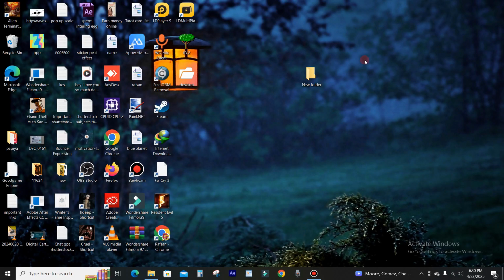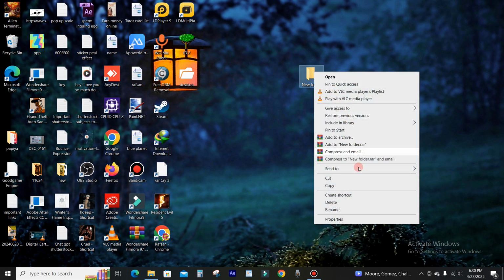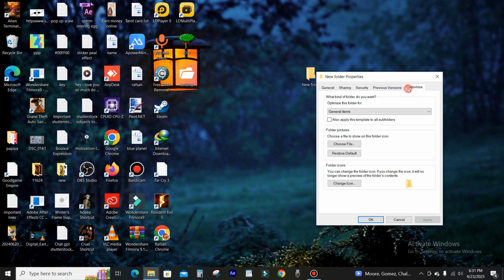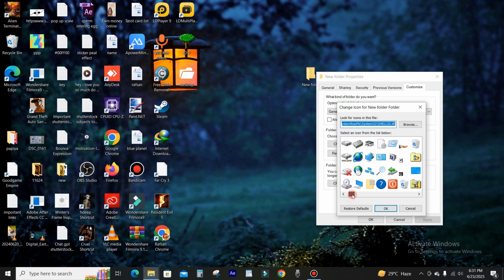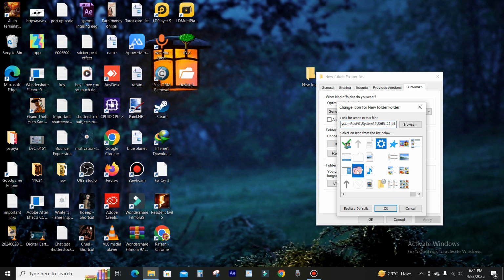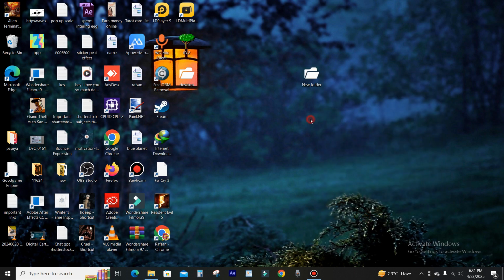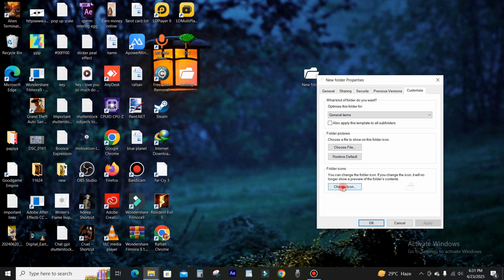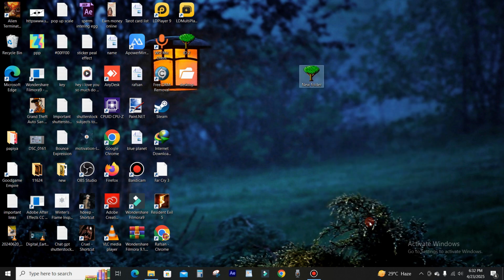How to Change the Icon of a Folder in Windows | Easy Step-by-Step Tutorial (2025)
Want to customize your desktop or organize your files better? In this video, I’ll show you how to change the icon of any folder in Windows — quick and easy! Whether you're using Windows 10 or Windows 11, this step-by-step tutorial will help you personalize your folders in just a few clicks.

🎯 What You’ll Learn in This Video:

How to right-click and access folder properties

How to browse and apply custom folder icons

Where to find free .ICO files online

How to revert to the default folder icon if needed

✅ Works on:
✔️ Windows 11
✔️ Windows 10
✔️ Windows 8.1 / 7 (similar steps)

🔗 Helpful Links:
[Download free .ICO icons] (Insert your link here)
[More Windows customization videos] (Insert your playlist link here)

📌 Why Customize Folder Icons?

Improve productivity and organization

Make your desktop look cool and personalized

Quickly identify important folders at a glance